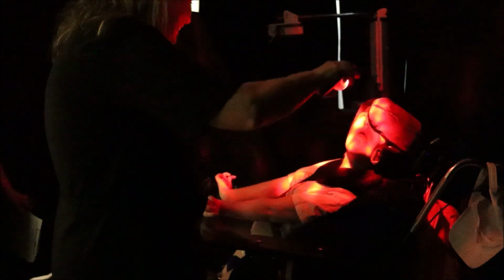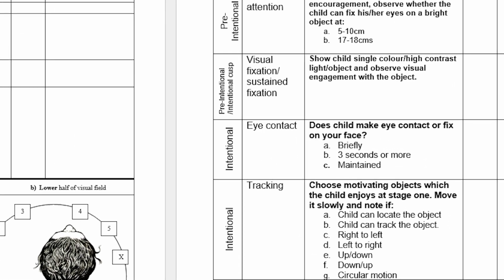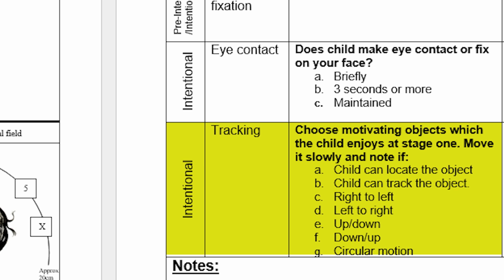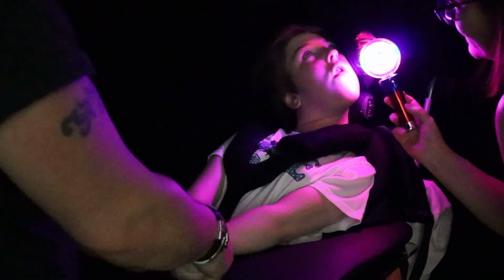SEE LIKE ME – Rethinking Vision for Learners with Profound Multiple Learning Disabilities (PMLD).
What does it mean to truly see the world through the eyes of a child with profound and multiple learning disabilities (PMLD)?

This video brings the See Like Me initiative to life — a powerful, whole-school approach that challenges assumptions about vision and accessibility. (See below for accessibility disclaimer).

Through immersive staff training, sensory-based strategies, and creative partnerships with organisations like the Royal Ballet and SeeAbility, this project is transforming how we support visual engagement in education.